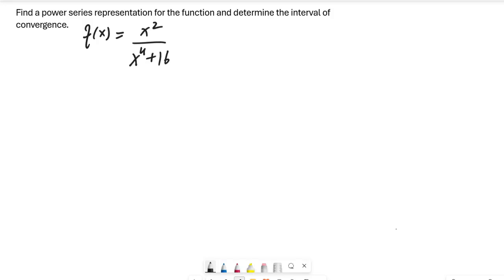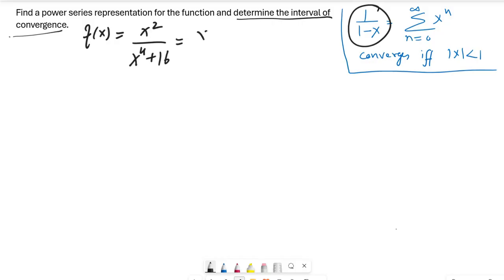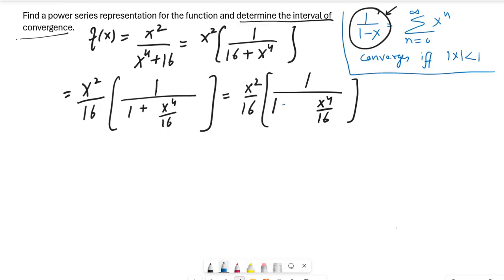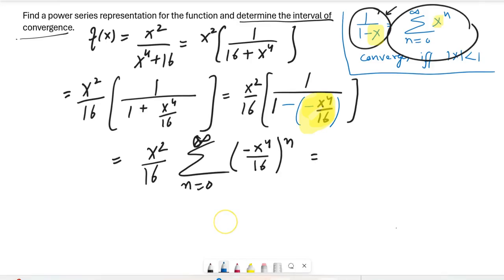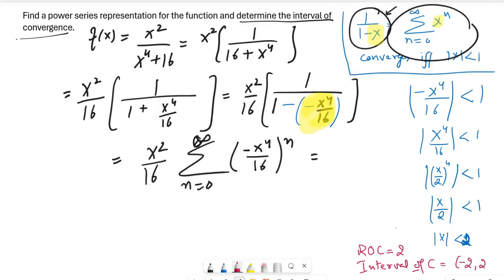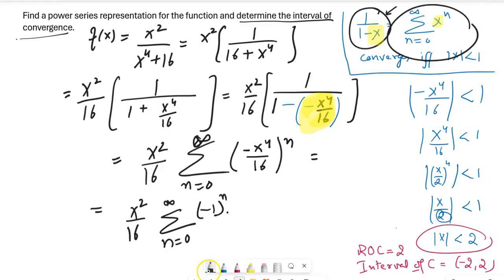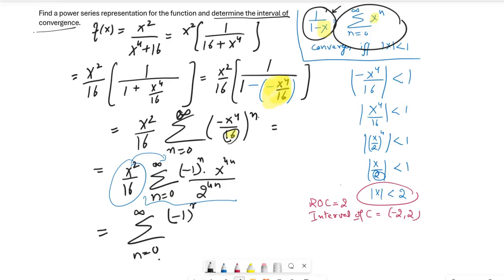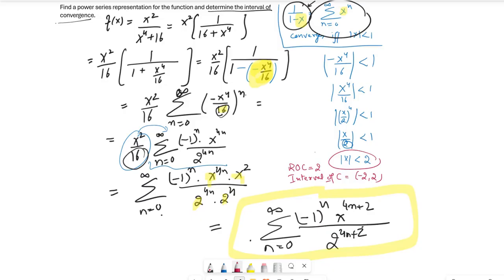Math1720 Section 11.9 Part 2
Calculus II- Express function as  a power series